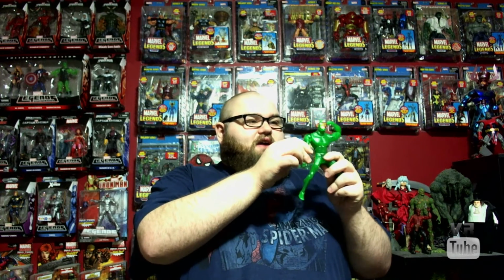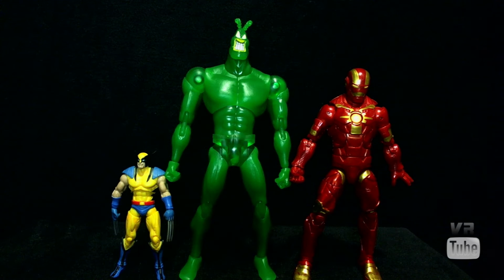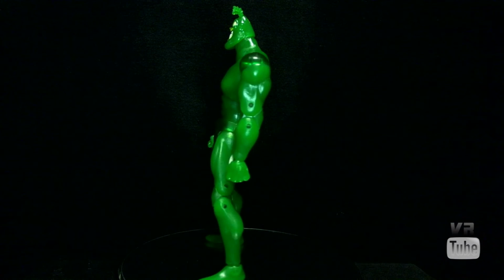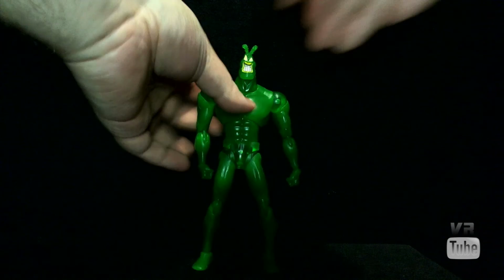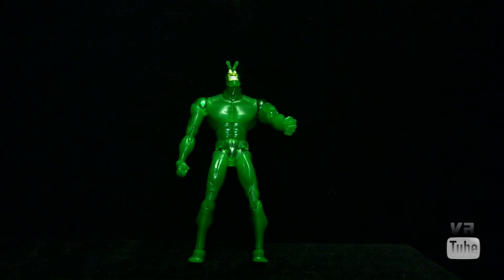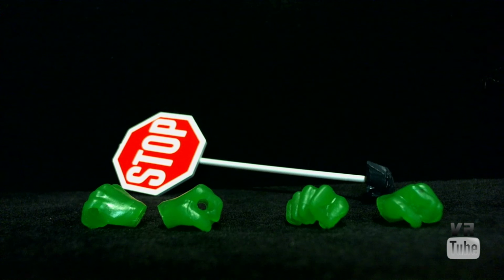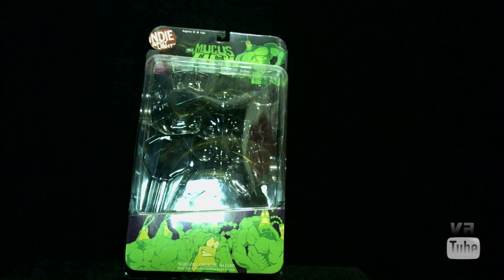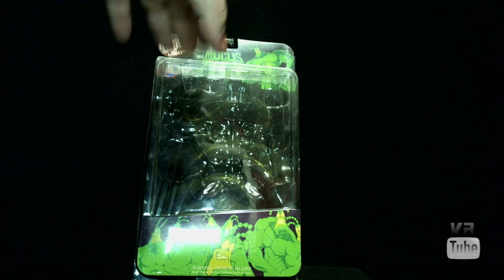VR Reviews: Shocker Toys- Mucus Tick (Idle Hands Exclusive) Review